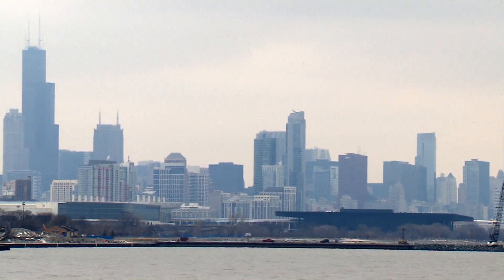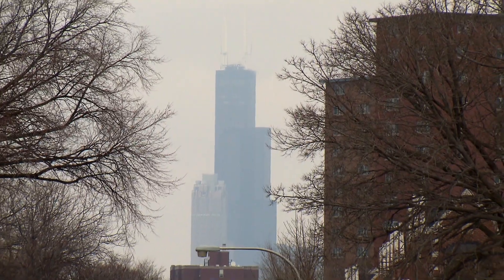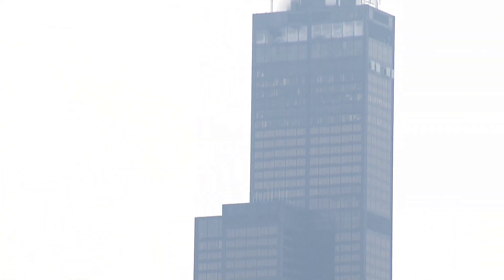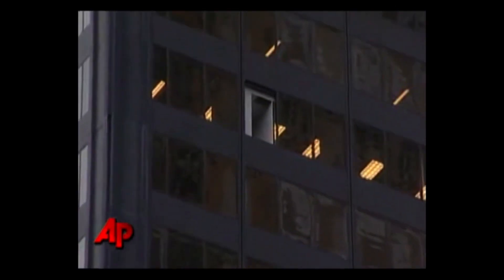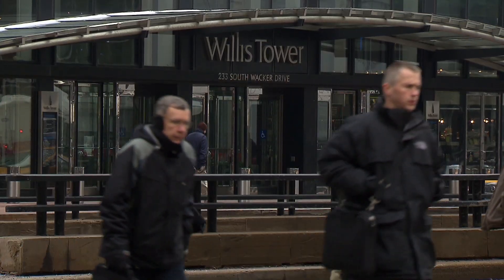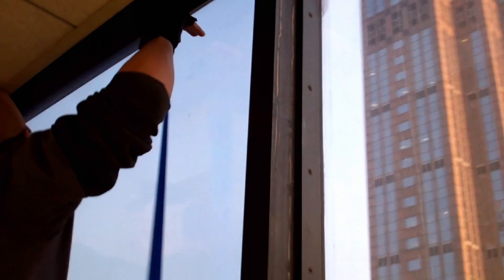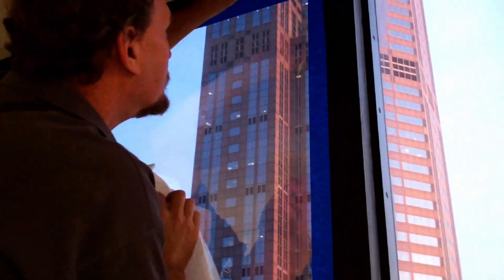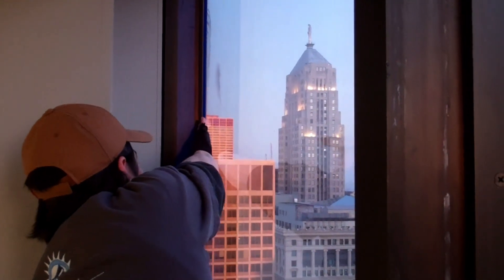CWS Project History: Willis Tower - Blast Mitigation & Solar Protection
Window issues that called for security and solar window film protection prompted the owners of the country's tallest building and a national landmark to hire Commercial Window Shield to handle the high-profile assignment.

NATURE OF PROJECT
Blast mitigation and solar protection
Window sealing

SCOPE OF PROJECT:
Square feet of glass protected – 38,643
Number of windows protected - more than 1,020 panes
SilPruf silicone attachment system – 25,850 lineal feet

TYPE OF FILM INSTALLED:
4-mil solar/security film